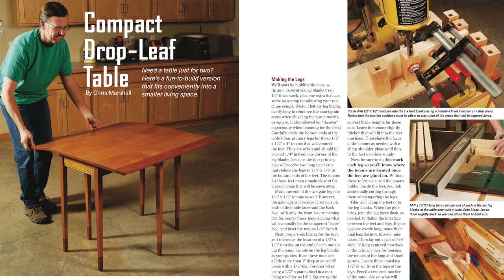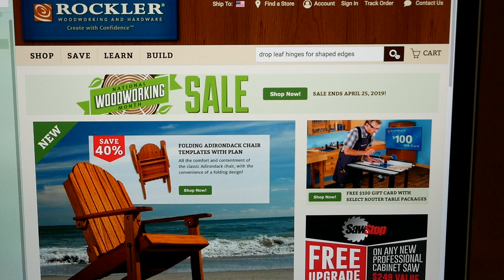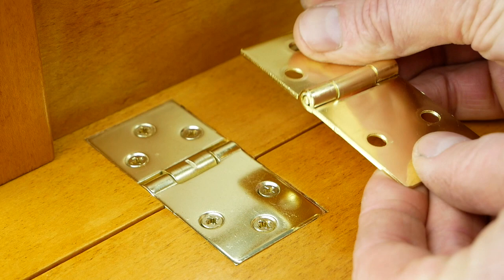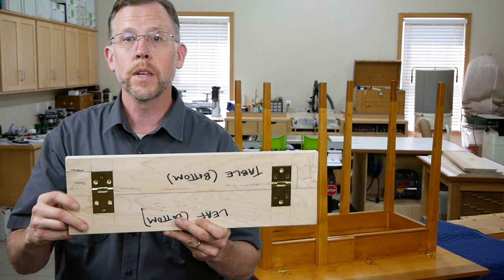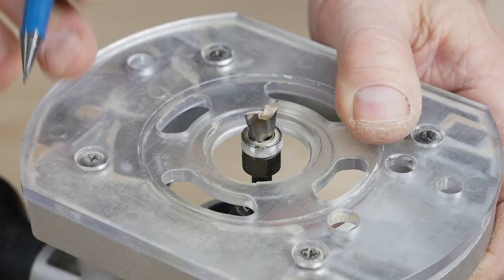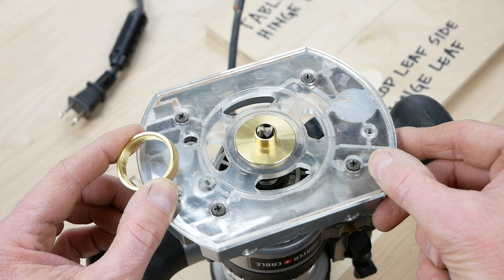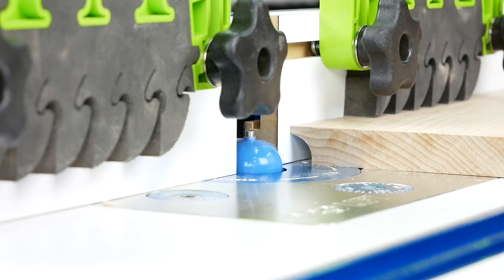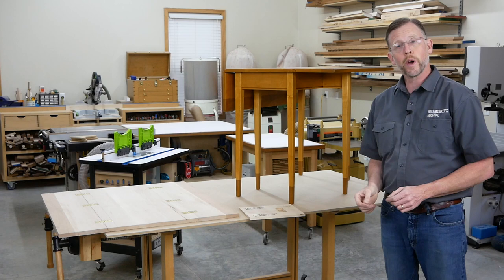How to Install Drop Leaf Table Hinges | Woodworking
Learn how to install drop leaf table hinges. This step-by-step instruction video demonstrates how to properly position drop leaf hinges on your drop leaf table joint and how to make a simple router template that will make routing the hinge mortises much easier and accurate.